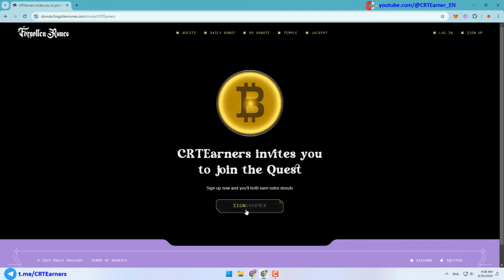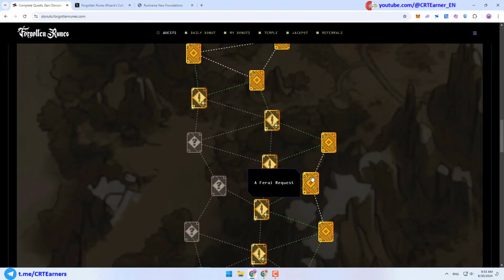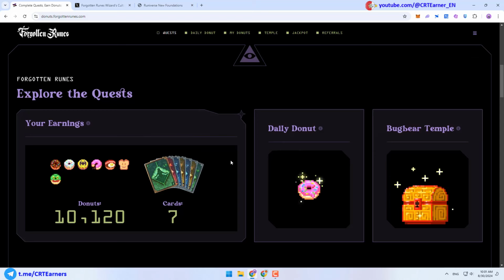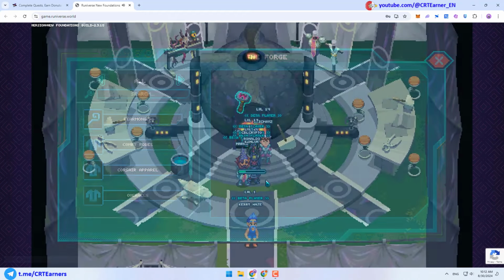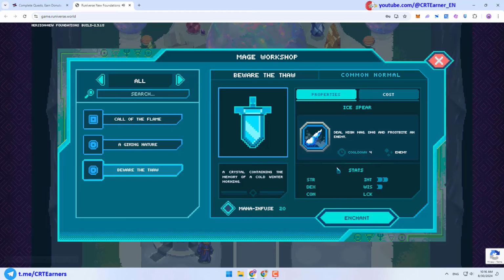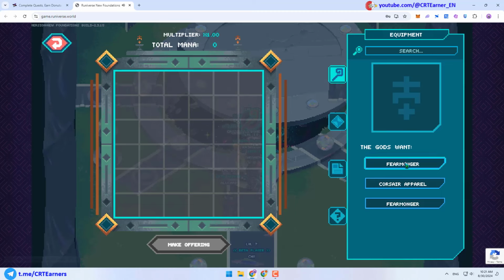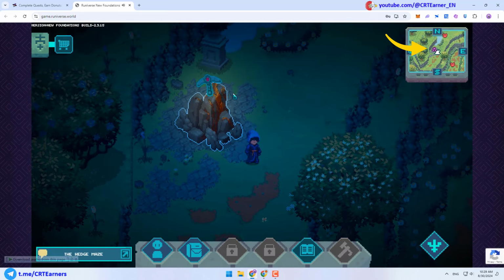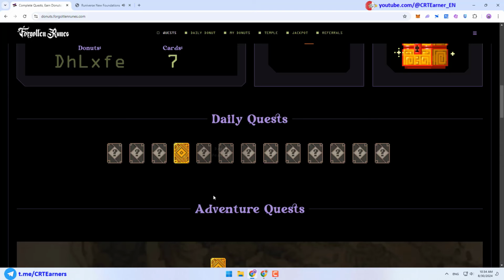New AAA Play to earn! Forgotten Runiverse! Sell Items; Earn real money!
Today I want to introduce a AAA play to earn game! Forgotten Runiverse or Forgotten Runes. This game is already in its open beta phase and you can play it for free! In this video, I will show you all the earning mechanisms of this game!

Best Crypto Exchanges with discount in fees:
Toobit:

00:00 What you will see
00:29 Introducing Forgotten Runiverse and how to register in this Play to Earn
02:47 Forgotten Runiverse Social tasks and what is donuts?
03:20 Forgotten Runiverse Earning Mechanisms
03:38 How to earn donuts in Forgotten Runiverse
04:49 How to register in Forgotten Runiverse game and start earning
05:24 Forgotten Runiverse basics
05:50 How to forge Items in Forgotten Runiverse
07:28 How to enchant spells in Forgotten Runiverse
09:14 How to earn mana and sell items in Forgotten Runiverse
11:12 How to complete "Hedge Maze" tasks to unlock the Temple
12:27 Forgotten Runiverse gameply
13:18 How to complete daily quests and earn donuts in Forgotten Runiverse
13:54 Final words